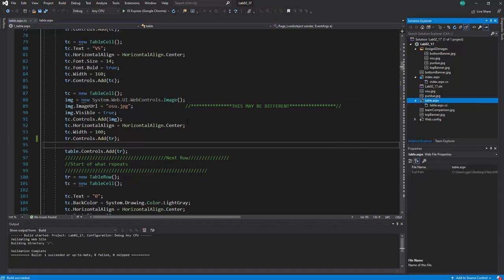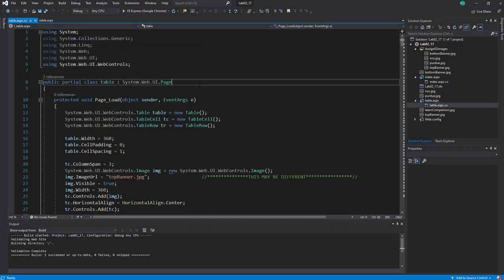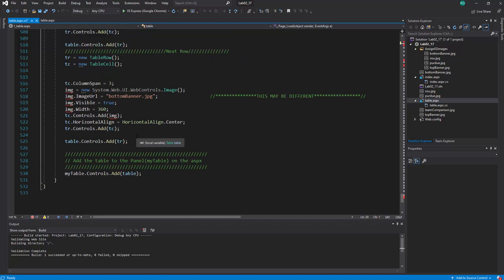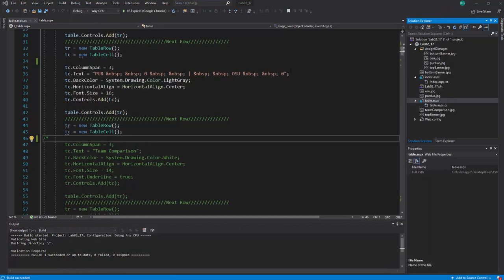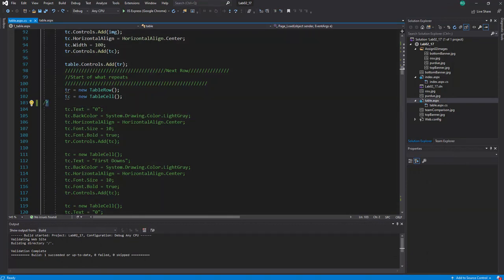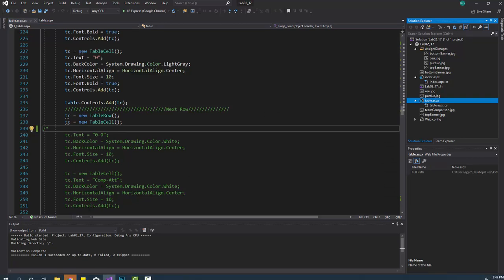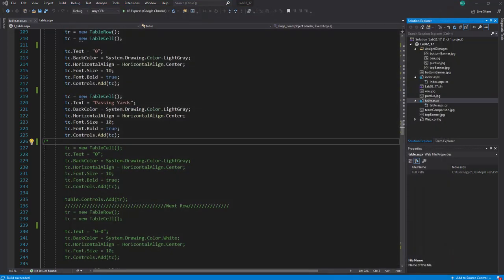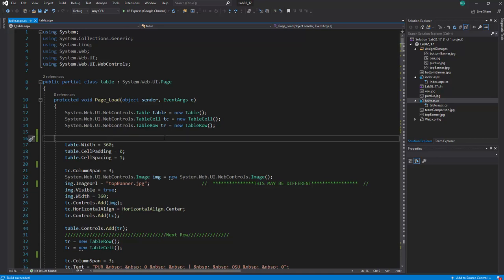Web Development: Purdue CGT 456 Debugging Assign02 using comment blocks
This short video shows you how to use /* comment blocks */ to comment out sections of code in order to narrow down where the problem is. I narrow it down to just a few lines out of the over 500 and fix the problem. I also show what happens when a table cell is forgotten or when an error appears in the browser.